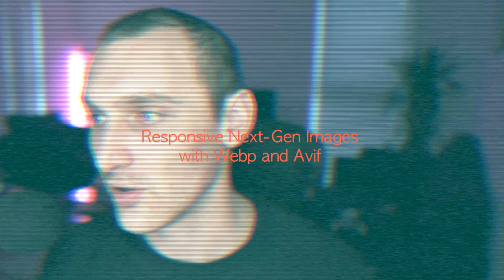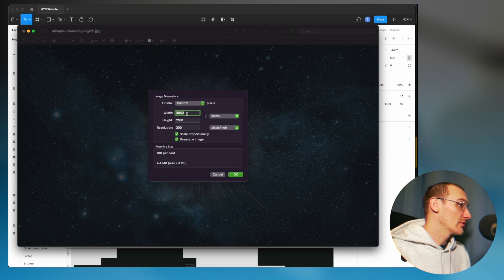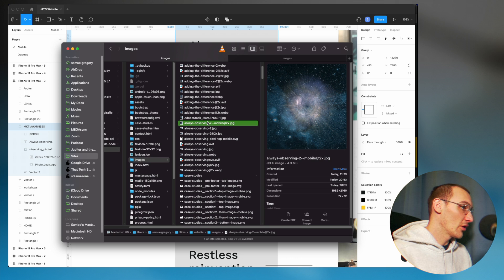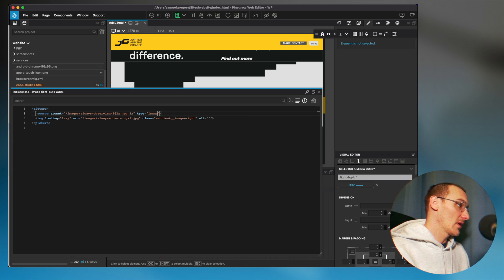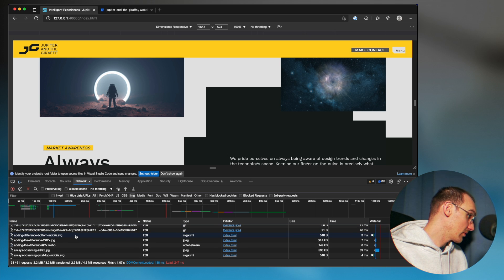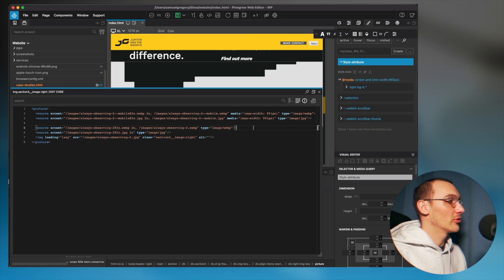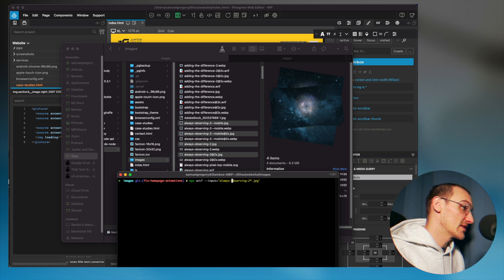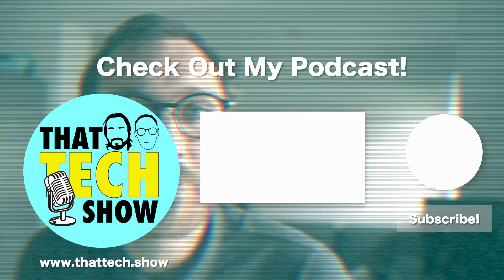Start Using AVIF Now!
Demonstrated using @pinegrow.